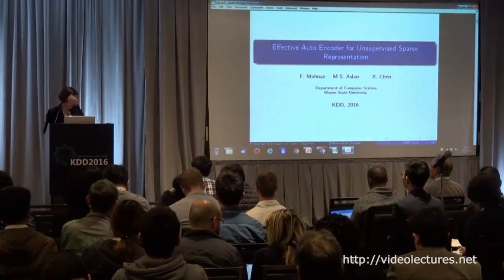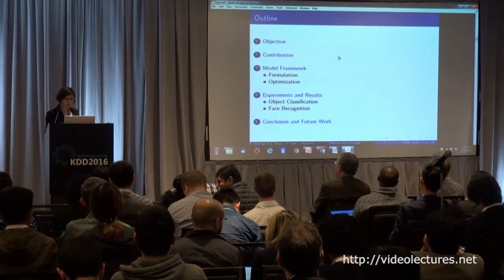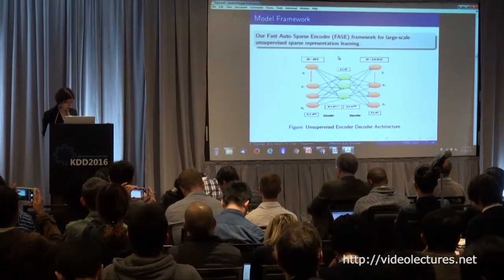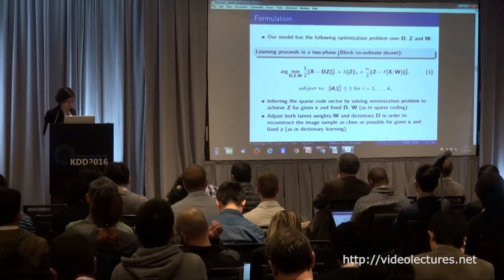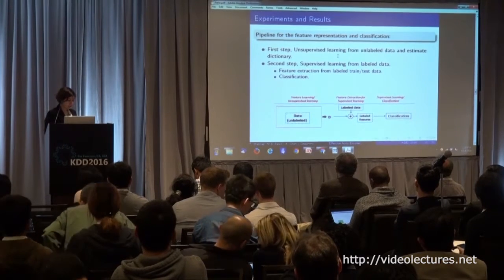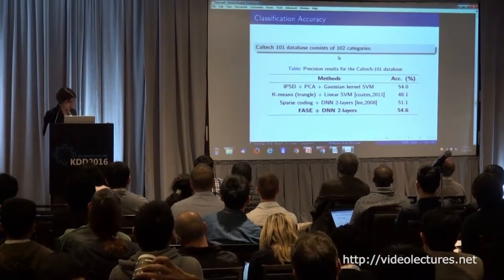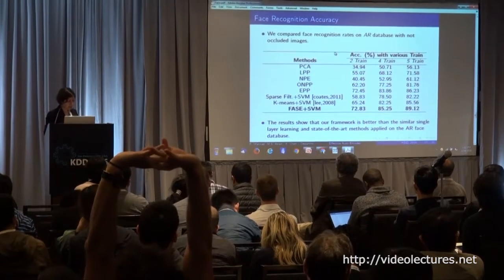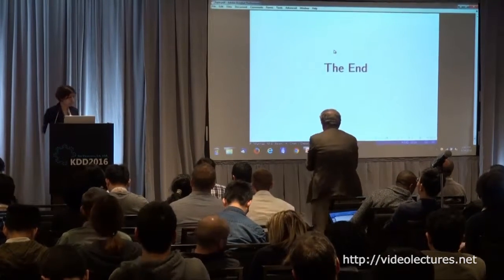Effective Auto-Encoder for Unsupervised Sparse Representation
Author:
Elaheh Rashedi, Department of Computer Science, Wayne State University